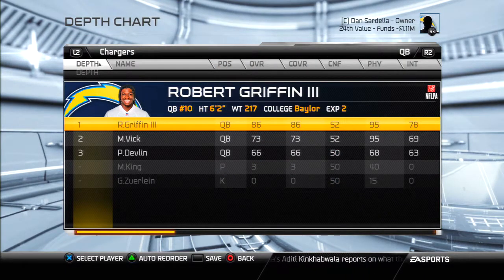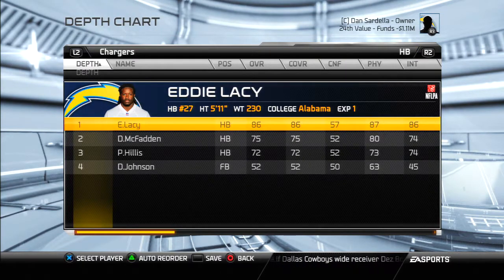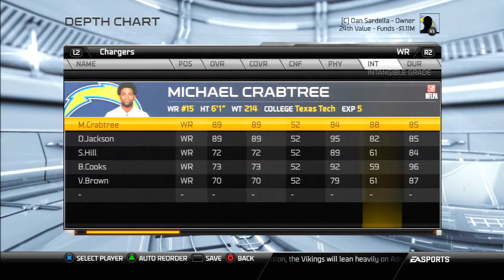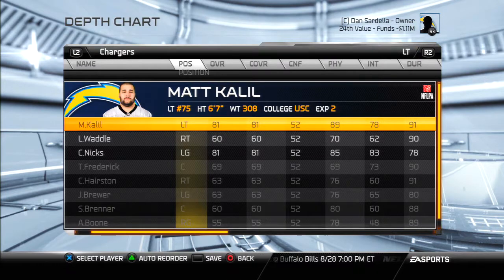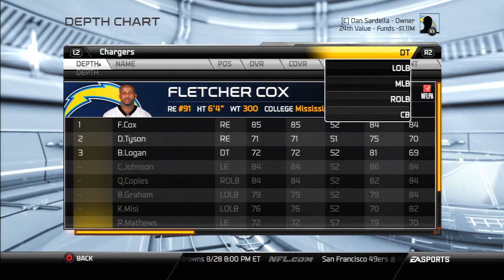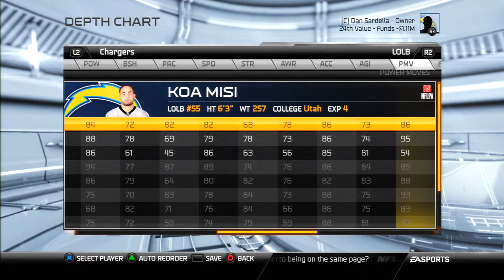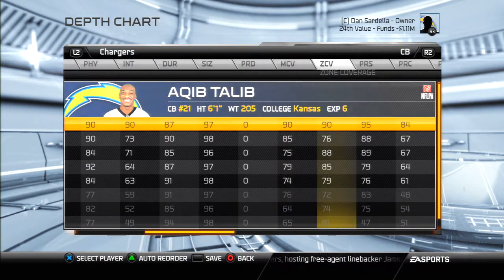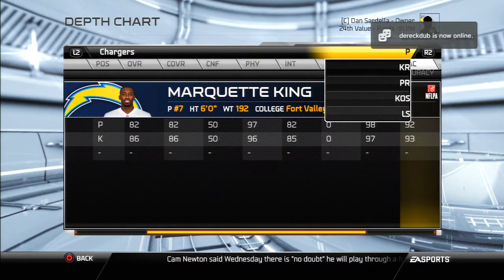Challenging Chargers EP.2 - The Depth Chart Madden 15 Connected Careers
Hey guys this is the second episode in my Chargers career mode,   where i'm gonna be running down the depth chart and giving you my thoughts on the players and a more in depth look as to why i picked them. Have a great day!